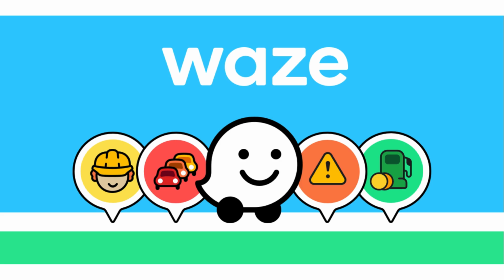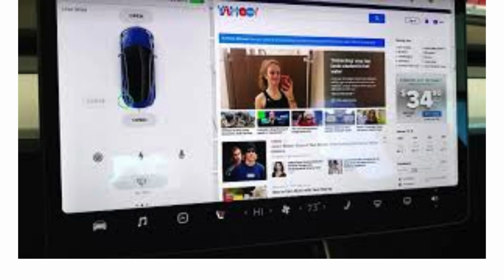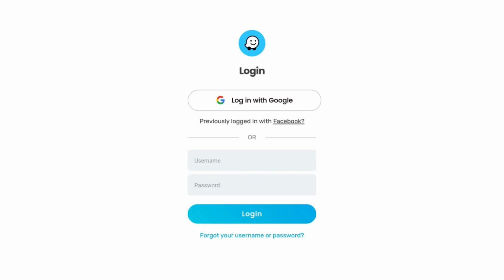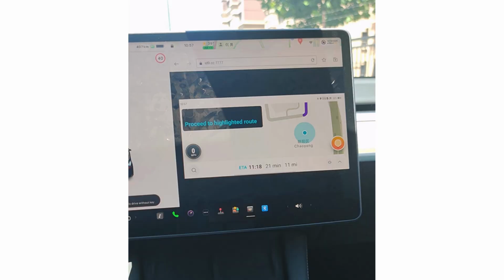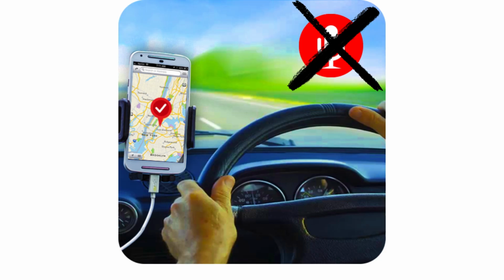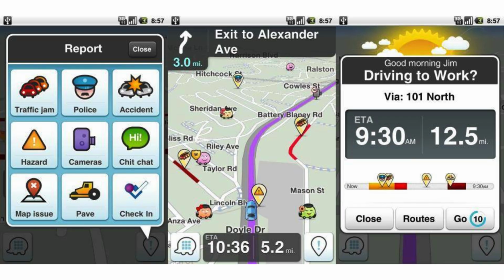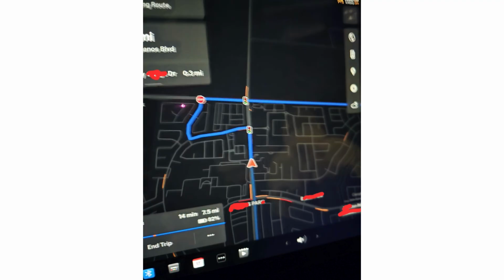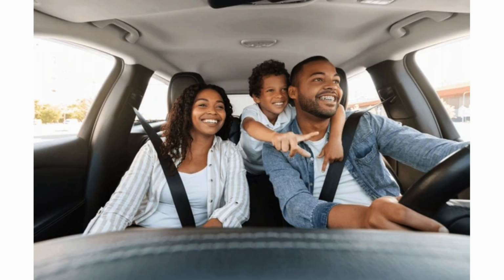How to Use Waze on Tesla Model 3 [Step-by-Step Guide]